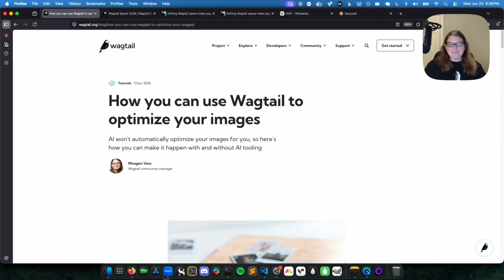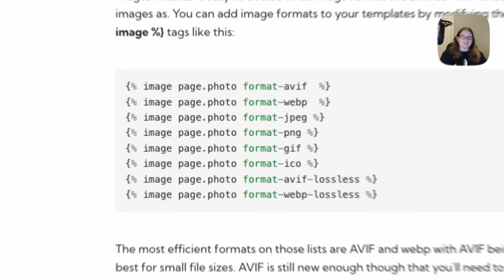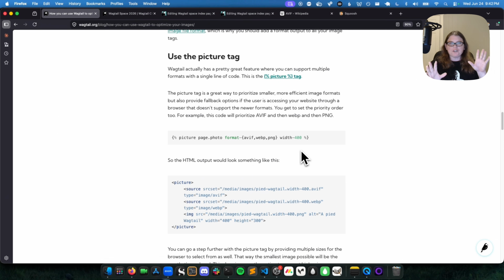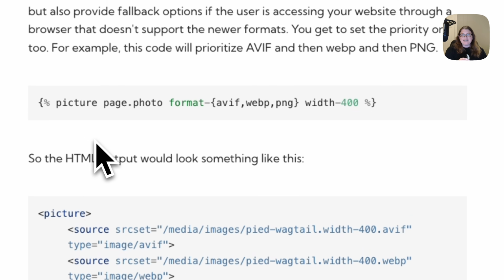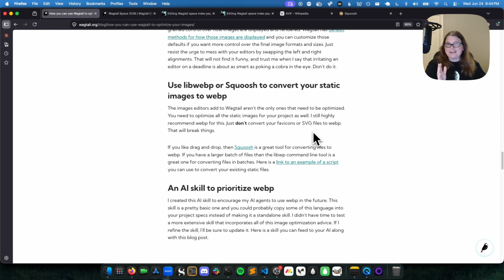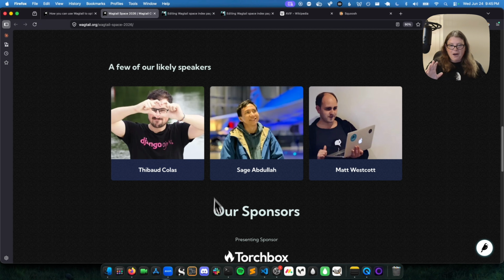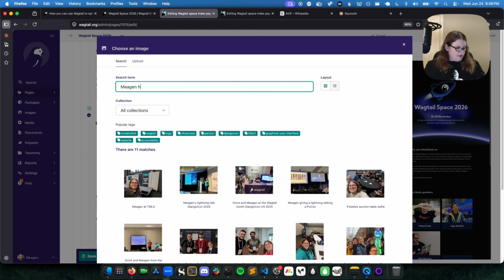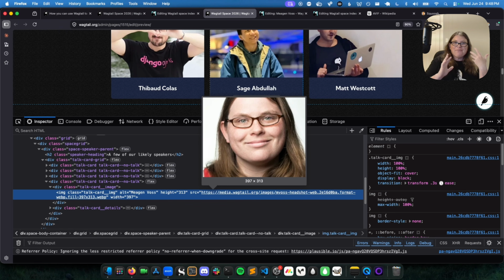Tips for Optimizing Images in Wagtail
AI doesn't prioritize image optimization, but you should! This video goes over why and shows you Wagtail techniques for boosting image efficiency, including specifying output formats, resizing images, and utilizing the `picture` tag for multiple format rendering. These techniques can help you achieve faster page loads, better SEO, and a more environmentally friendly Wagtail website.

01:57 A "Duh" Moment
02:56 Why Prioritize Image Optimization?
04:24 Specifying Output Formats
05:18 Resizing Images with Wagtail
06:02 The Wagtail Picture Tag
07:54 Optimizing Rich Text and Static Images
09:02 Demo

From this video, you will learn why image optimization is critical for website performance, user experience, and SEO, even in the age of AI. The video will show you practical Wagtail techniques to address this, including how to specify output formats like WebP and Avif, resize images to control dimensions, and leverage the `picture` tag for advanced format handling with fallbacks. You'll also learn about optimizing static images and resources as well as see a live demonstration of these techniques in action on a Wagtail website.